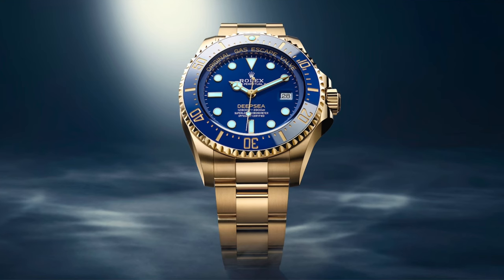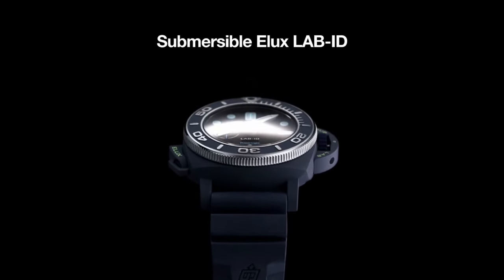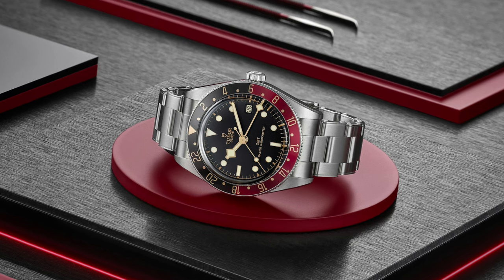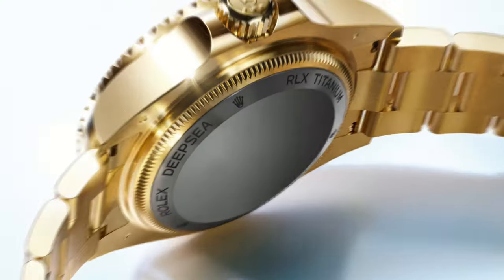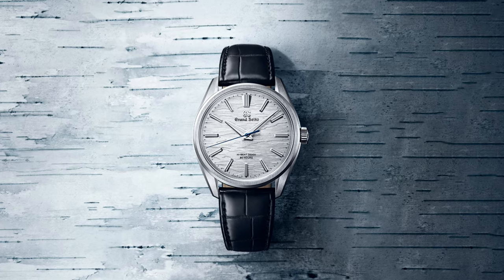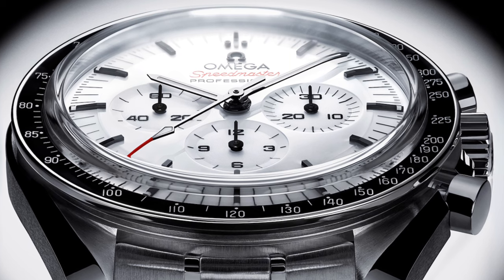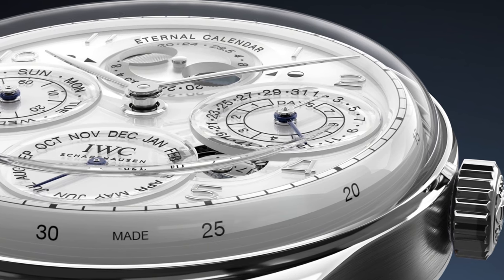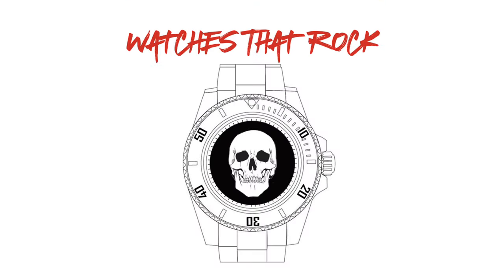2024's BEST Luxury Watches: PANERAI, ROLEX, TUDOR, & More | Full Review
Welcome to Watches That Rock!

Get ready for an exclusive review of the best luxury watches of 2024, featuring stunning releases from Panerai, Rolex, Tudor, Grand Seiko, Omega, and IWC. Whether you're a seasoned collector or new to the world of luxury watches, this lineup showcases the pinnacle of craftsmanship, innovation, and timeless design. From groundbreaking materials to intricate complications, these watches redefine sophistication and durability.

In this video, we break down each timepiece's unique features and why they're making waves in the watch community. From Panerai’s Submersible Elux LAB-ID with its mechanical illumination to the Rolex Deepsea in Yellow Gold, these watches are the ultimate combination of style and functionality. Join us as we explore what makes each of these timepieces a must-have for 2024!